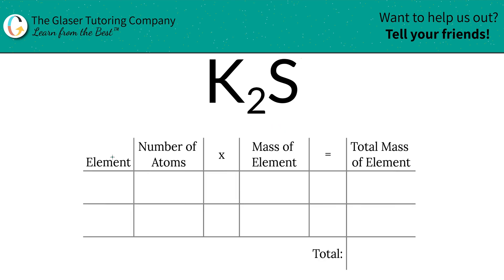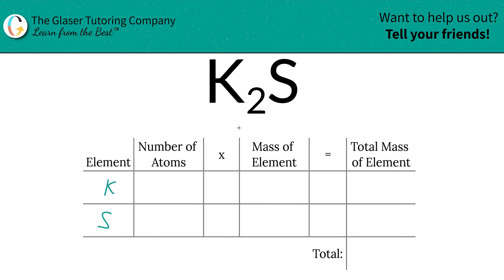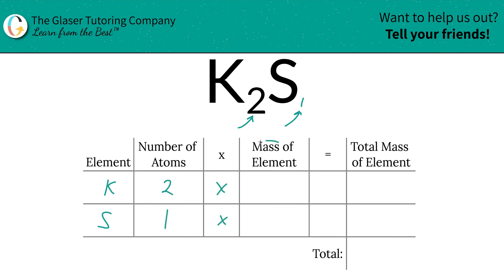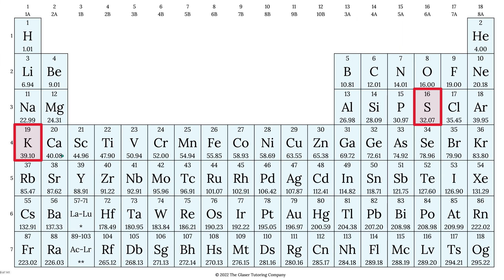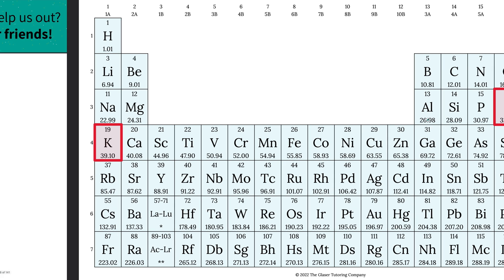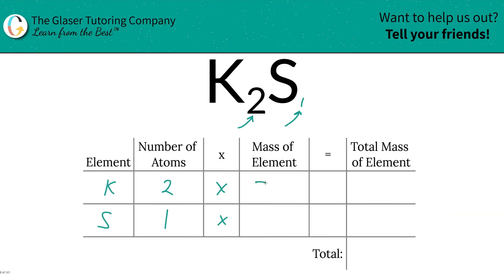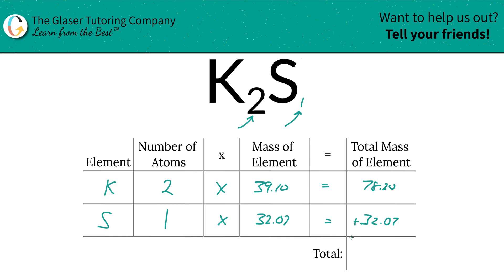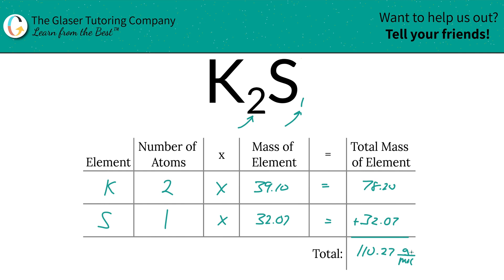How to find the molar mass of K2S (Potassium Sulfide)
Calculate the molar mass of the following:
K2S (Potassium Sulfide)